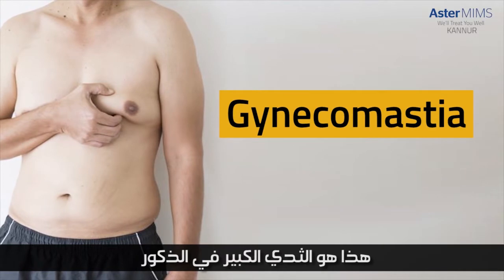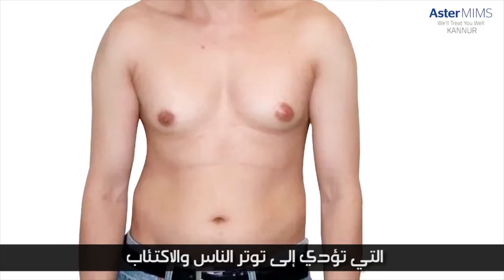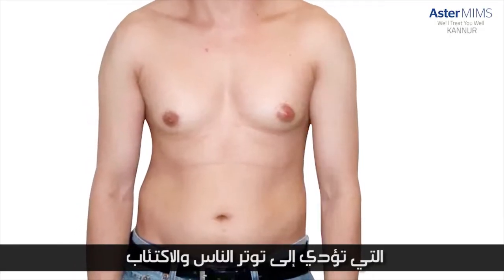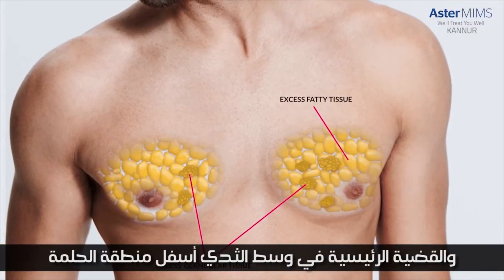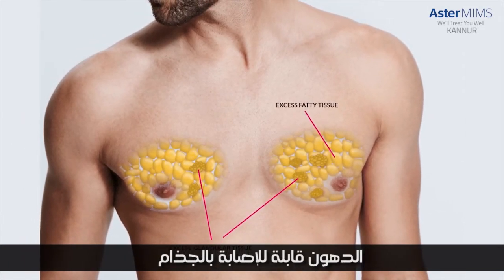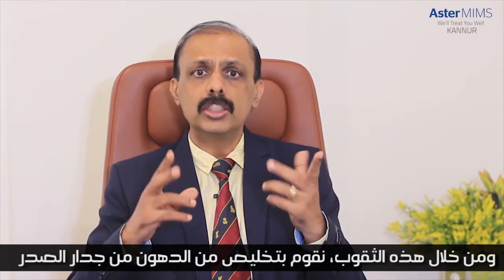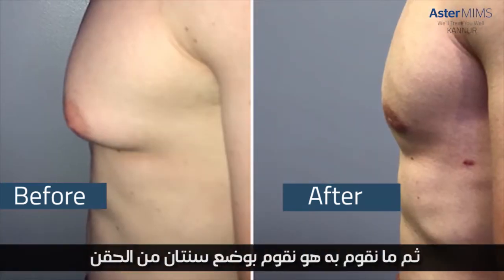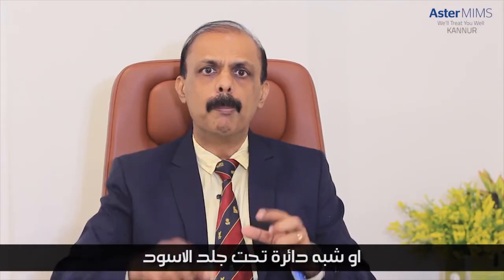Gynaecomastia Treatment | Large Breast in men or Enlarged breasts in men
Gynaecomastia is a common condition that causes boys' and men's breasts to swell and become larger than normal. It is most common in teenage boys and older men.

In this video Dr. Dr. Krishnakumar K S - Senior Consultant and Head of the Department of Plastic, Vascular and Reconstructive Surgery at Aster MIMS, Kannur, Kerala,  India- Talk about Gynaecomastia - Symptoms, diagnosis and treatment